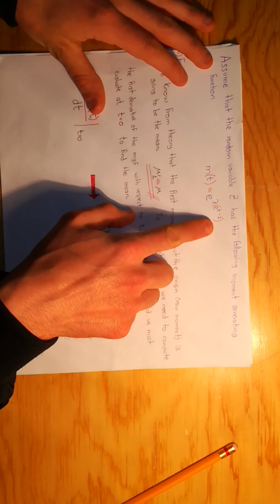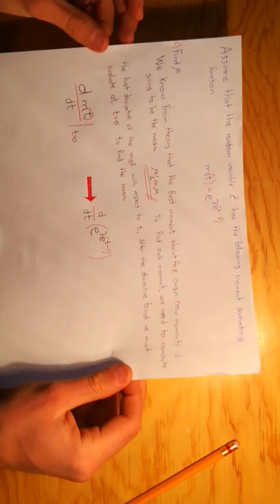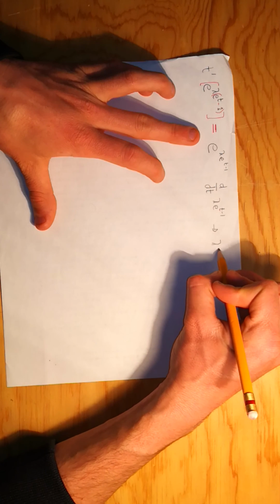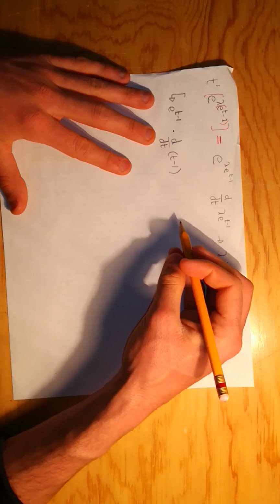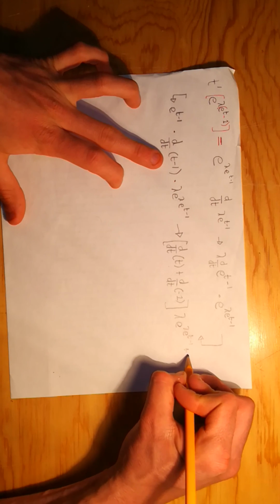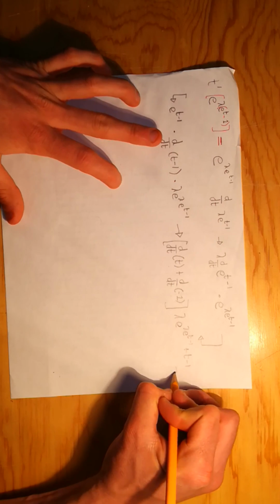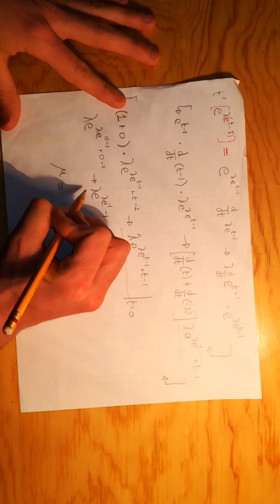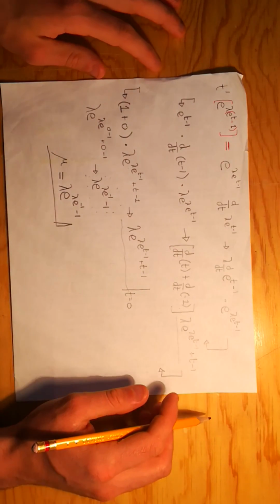Mean given the mgf A01023965